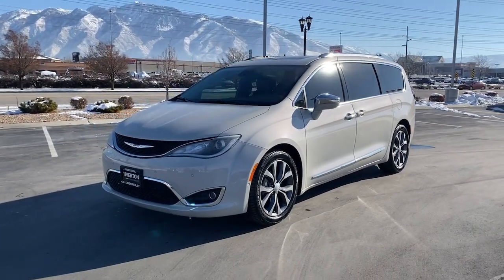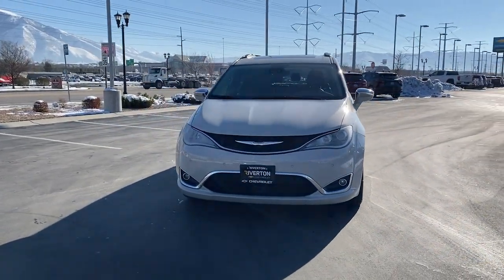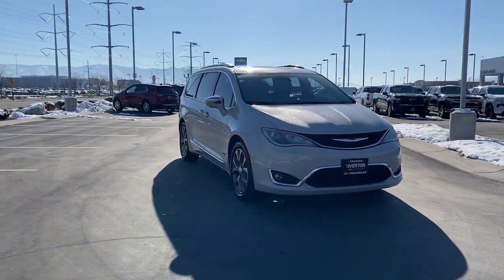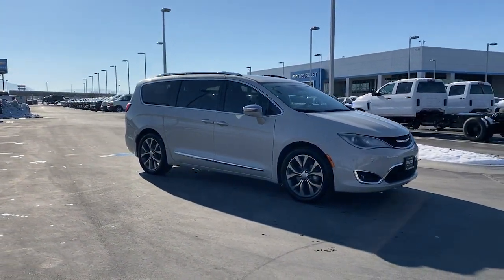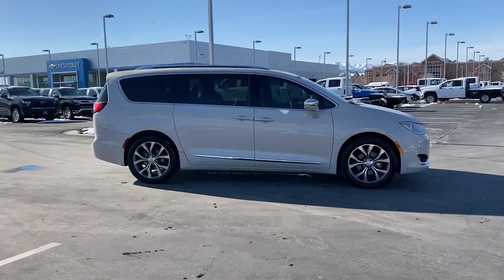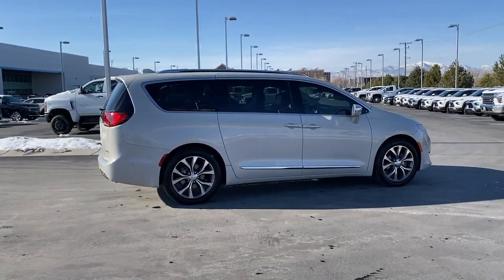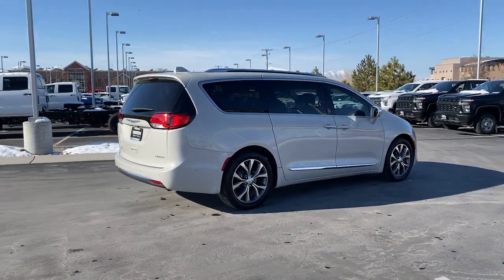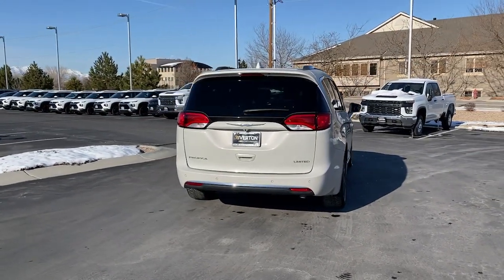22T0838A 2017 Chrysler Pacifica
New arrival!